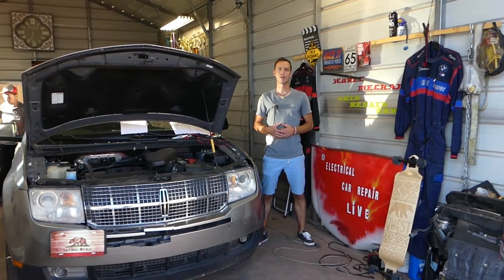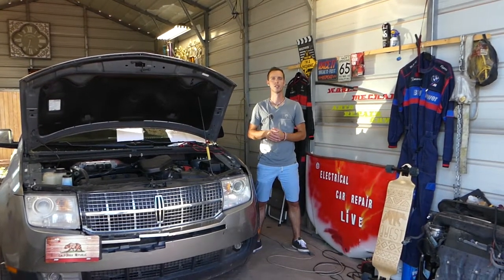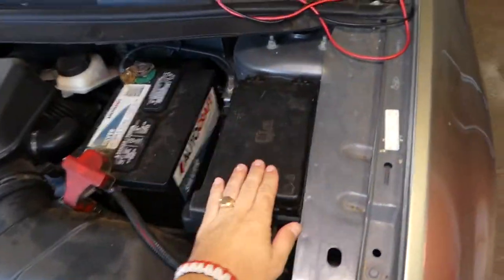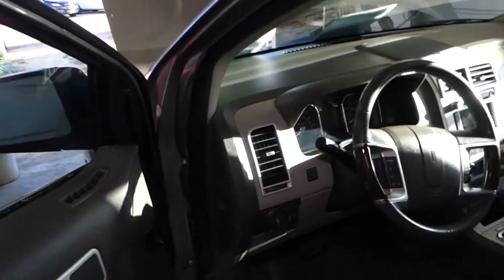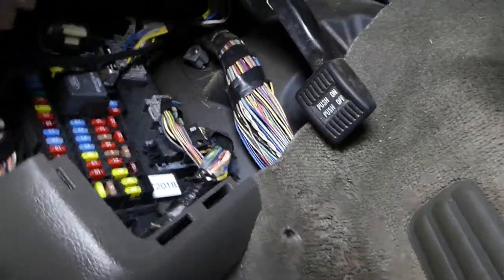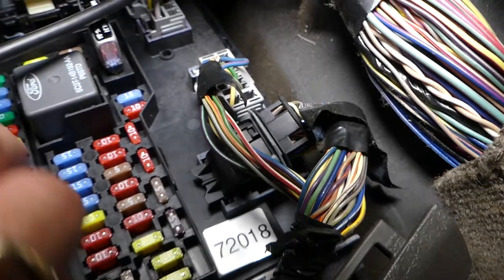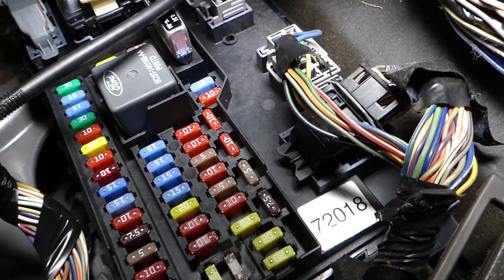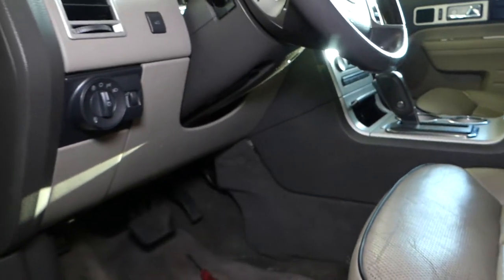LINCOLN MKX FRONT POWER WINDOW FUSE LOCATION REPLACEMENT. DRIVER PASSENGER WINDOW NOT WORKING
In this video we will show you where the front driver side window fuse and front passenger window fuse is located and how to replace the front driver window fuse and front passenger window fuse on Lincoln MKX. The front windows fuse is also known as front power windows fuse.
This video may be helpful on:
2007 Lincoln MKX Driver Passenger Window Fuse Location Replacement. Front Window Not Working
2008 Lincoln MKX Driver Passenger Window Fuse Location Replacement. Front Window Not Working
2009 Lincoln MKX Driver Passenger Window Fuse Location Replacement. Front Window Not Working
2010 Lincoln MKX Driver Passenger Window Fuse Location Replacement. Front Window Not Working
2011 Lincoln MKX Driver Passenger Window Fuse Location Replacement. Front Window Not Working

► J-case Fuse Short
► Mini Blade Fuse
► 1.0 Fuse Diode
► Relay 5L3T-AA
► Relay 7016